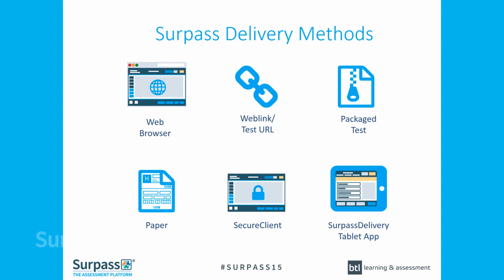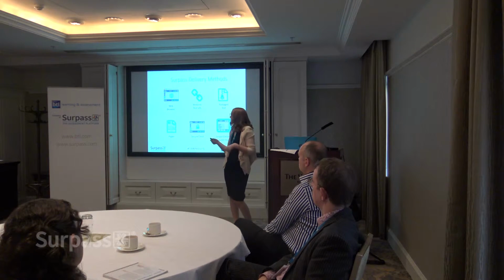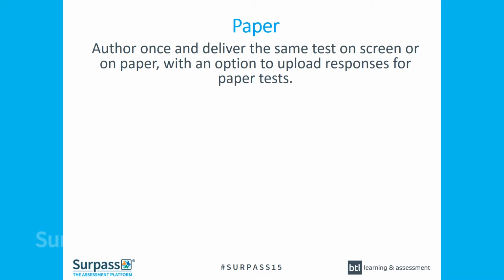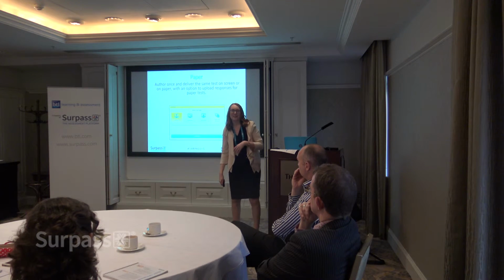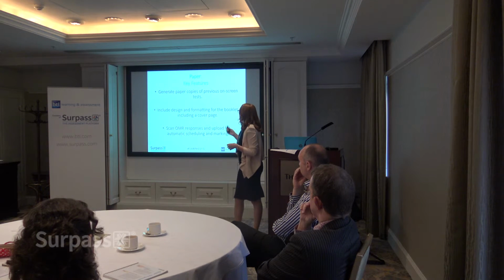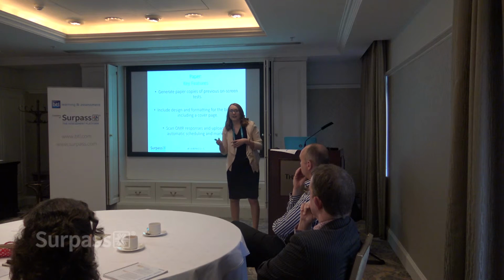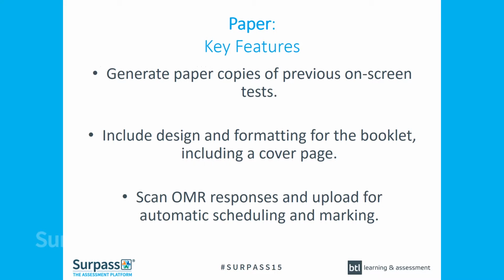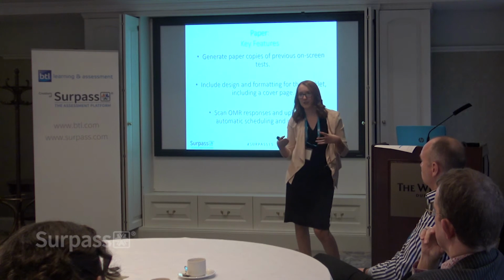Exploring Assessment Delivery Methods – Emma Richards, BTL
This session introduced the diverse range of delivery methods available in the Surpass system. From new options for traditional on-screen delivery to tablet and paper delivery, Surpass offers delivery options to suit every assessment type.
This workshop also gave examples of how, when and why they might be used, and how they can benefit a variety of assessment programmes including: coursework and non-exam assessment, on-demand assessments, practice and formative tests and more. Attendees were introduced to all available delivery methods, the features of each option, and why organisations might use it. Attendees then engaged in a Q&A session about the available methods and participated in interactive taster sessions for key delivery methods.